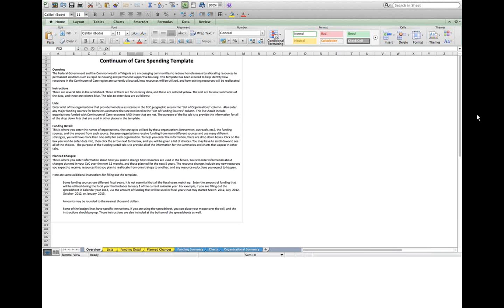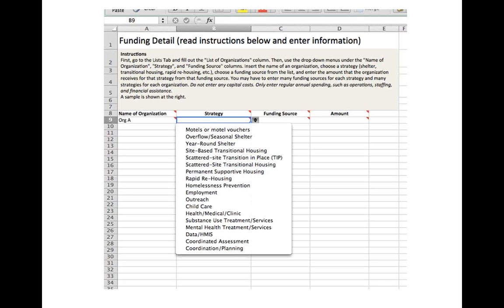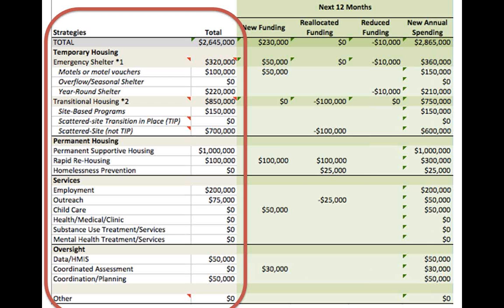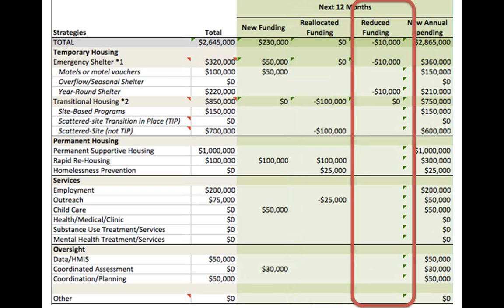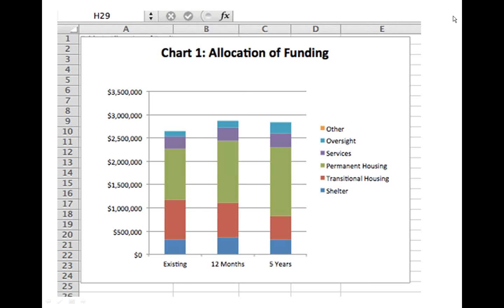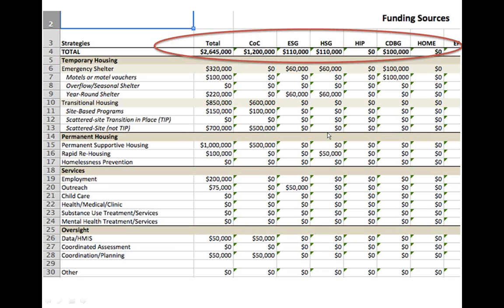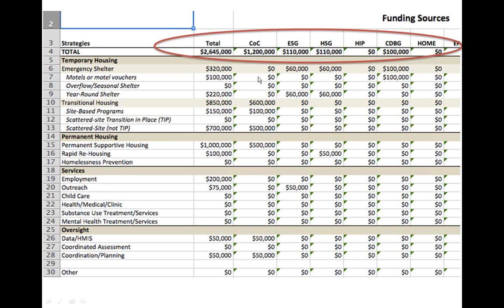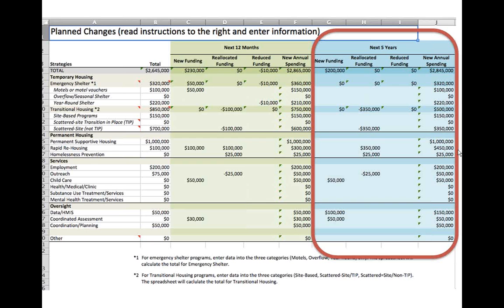10.04 Review of the Continuum of Care Spending Plan Template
In this webinar, Norm Suchar reviews how to complete the Continuum of Care Spending Plan Template as it relates to organizations in Virginia.